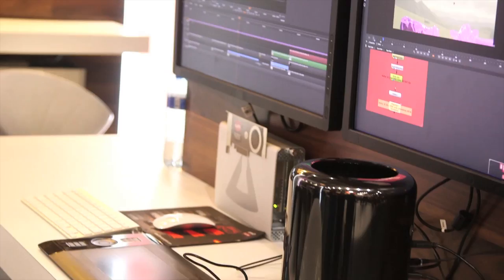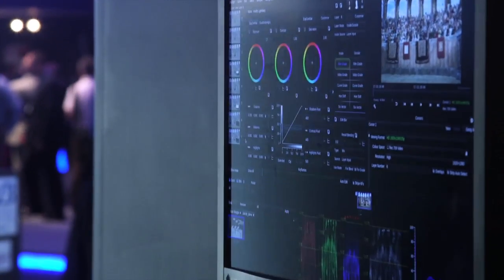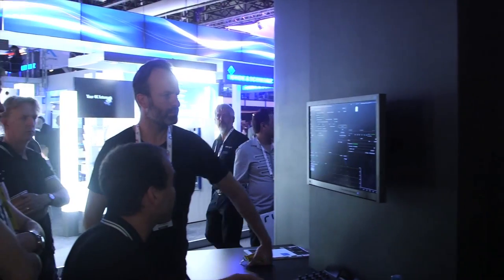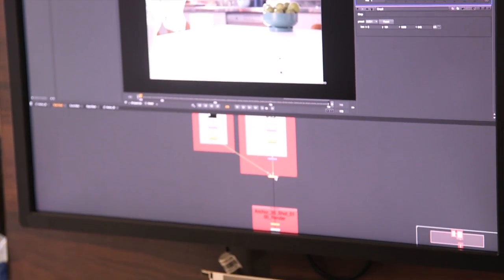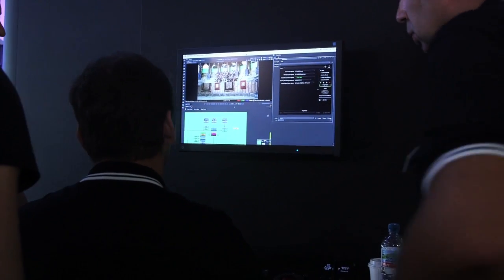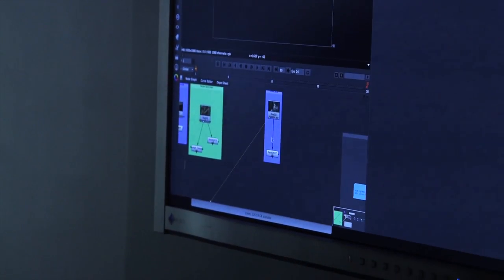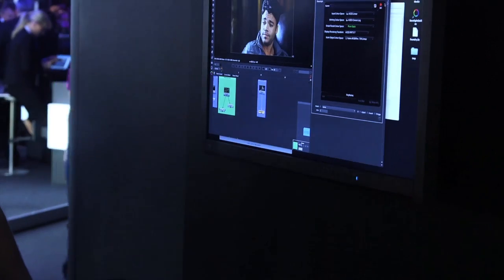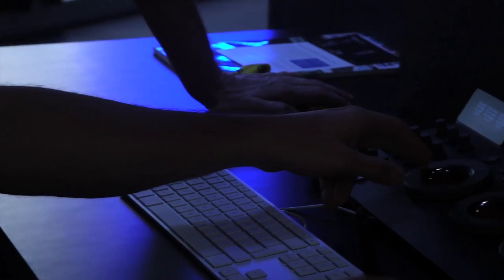Baselight for NUKE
Baselight for NUKE is a powerful plug-in that brings the Baselight grading toolset directly into NUKE, and offers seamless data exchanges between NUKE and the full baselight system. Apply multiple separate grading layers to achieve overall primary colour correction or use secondary correction layers for select parts of your image.

Want to get your hands on NUKE?